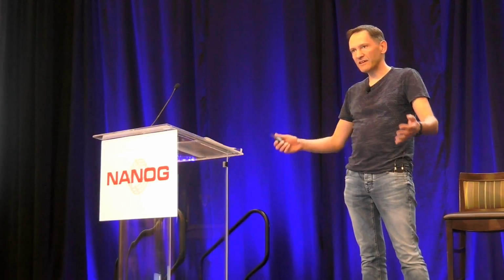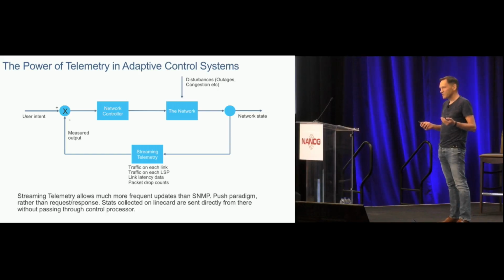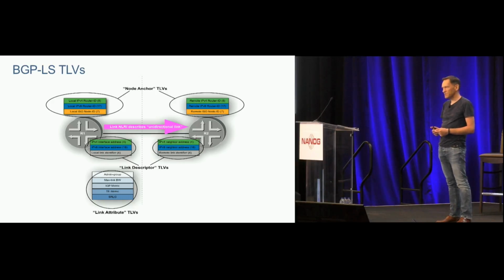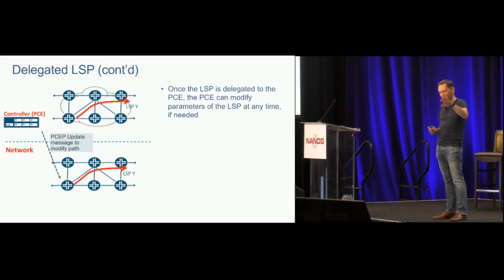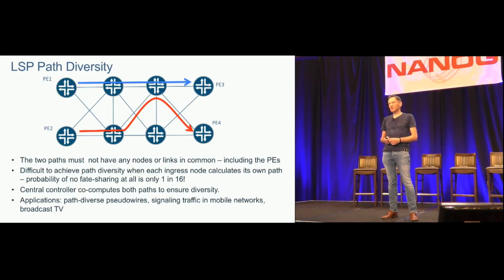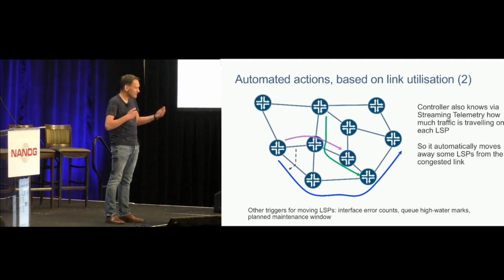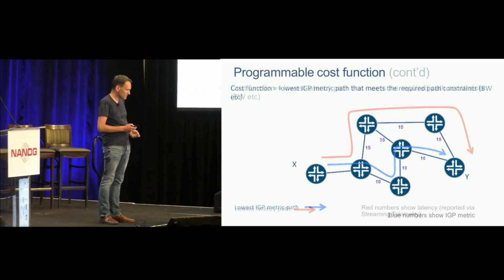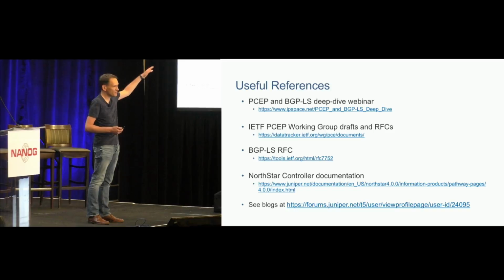SDN Controllers in the WAN: protocols and applications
Some operators have recently been deploying SDN Controllers in the WAN for the first time. This presentation discusses the protocols needed to underpin a quasi-real-time SDN Controller for the WAN, and the major applications of such controllers. The flow of the presentation is as follows: A/ How an SDN Controller gains visibility of the network, using the following ingredients (i) BGP-LS for topology discovery, including attributes of physical links such as bandwidth and metrics. This will include a discussion of how a controller gains visibility across multiple AS’s, in the case of multiple-AS networks, (ii) Streaming telemetry for link and LSP statistics and link latency data (iii) Status of traffic-engineered LSPs via PCEP B/ How an SDN Controller instantiates or modifies RSVP (via PCEP) or Segment-Routed (via PCEP) traffic-engineered LSPs across the network C/ Bulk Traffic Management use-case. This is especially useful for operators carrying large volumes of internet traffic and who need a way of automatically avoiding traffic hotspots. This is achieved by having the controller monitor link utilization and LSP utilization by consuming streaming telemetry from network nodes, so that it can work out which LSP(s) it needs to reroute in order to ease the congestion on hot links. D/ Creating LSPs to underpin particular service requirements, for example (i) diversely routed pairs of point-to-point LSPs to underpin path-diverse pseudowires, as a next-gen replacement for SONET private circuit services (ii) LSPs that follow the current minimum latency path, for delay-sensitive traffic (iii) pairs of diversely routed Point-to-Multipoint (P2MP) LSPs for Professional Broadcast TV and Financial Market Data feeds.